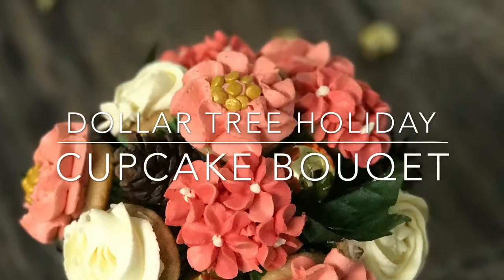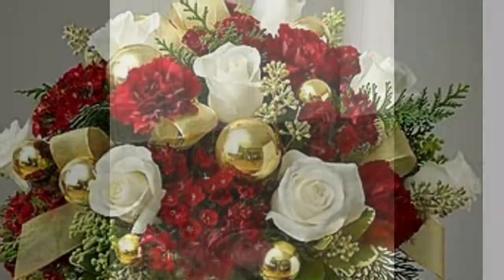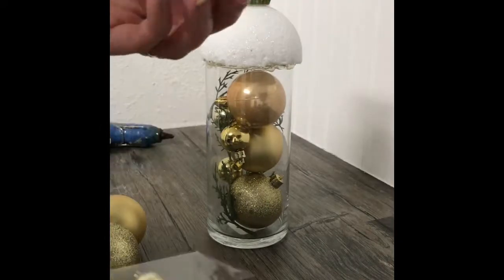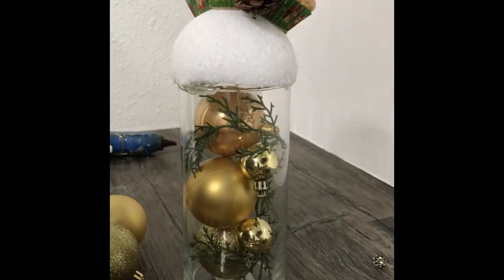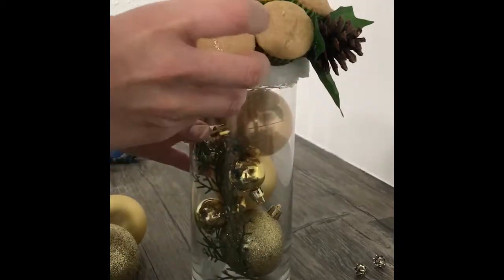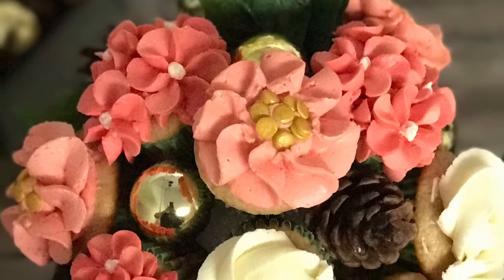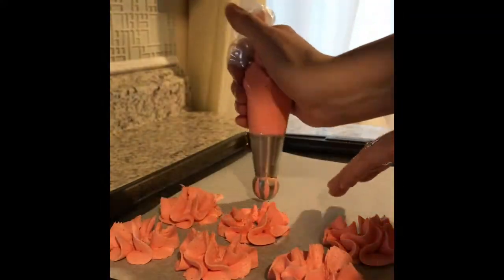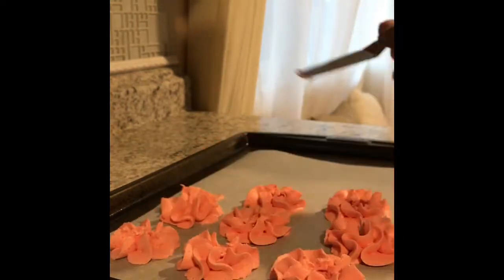Dollar Tree Christmas Cupcake Bouquet- Buttercream cake decorating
Here I show you how I put together a dollar tree Christmas bouquet. Only a few items were purchased over than the Dollar Tree making this an inexpensive, beautiful holiday centerpiece!